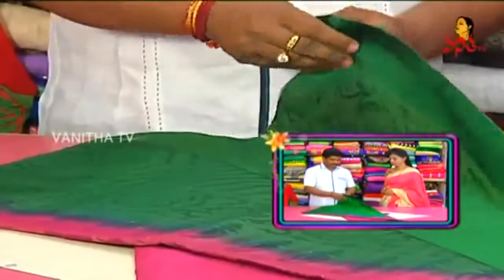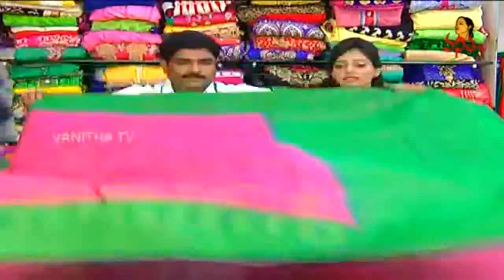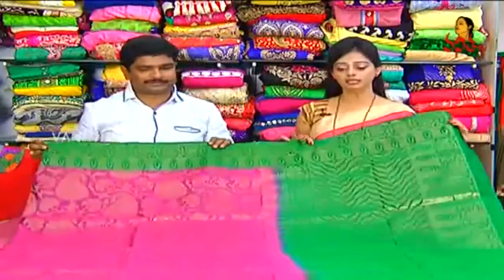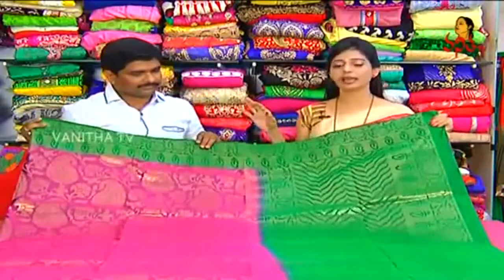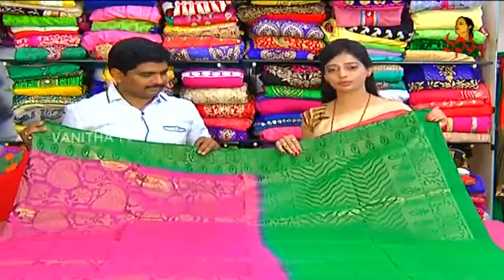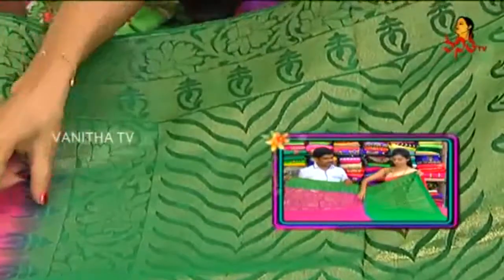Pink And Green Antique Pasidi Pattu | Sogasu Chuda Tarama | New Arrivals | Vanitha TV